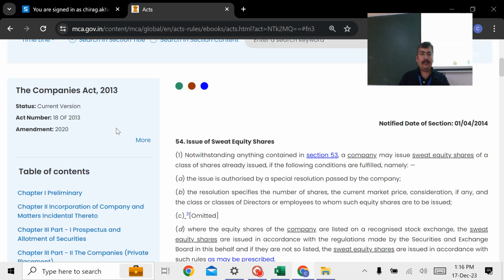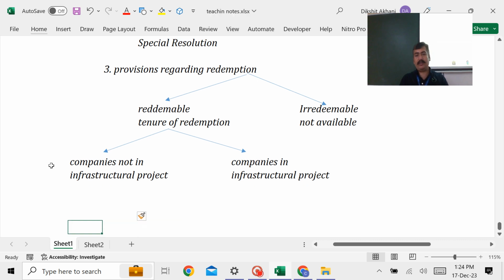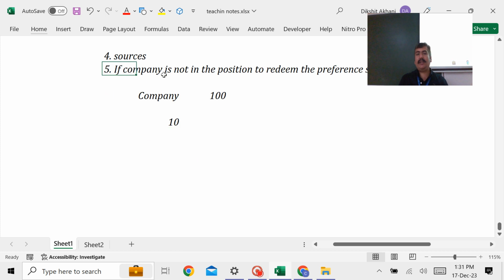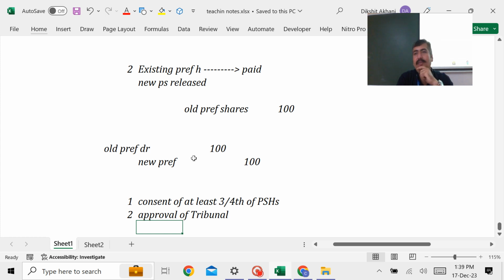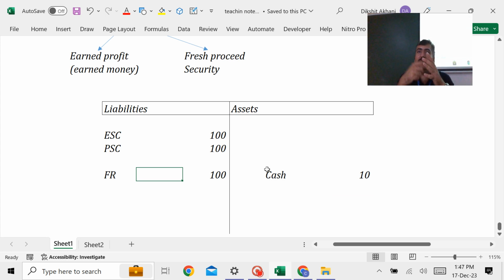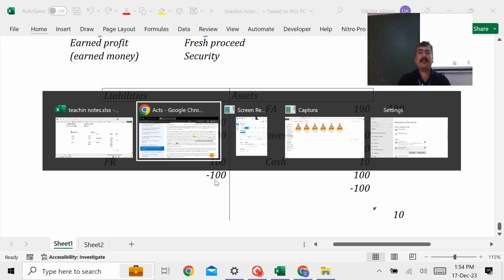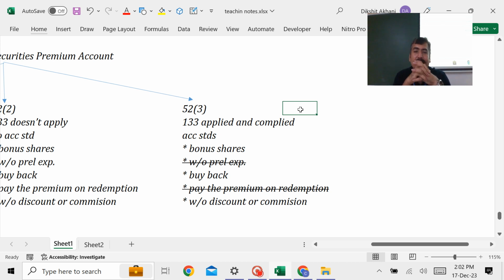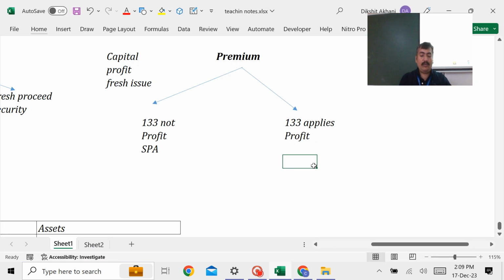Companies Act - 6